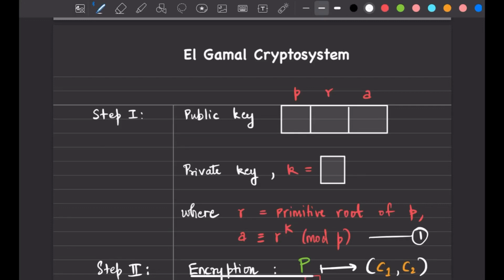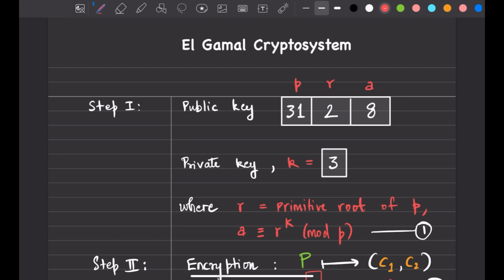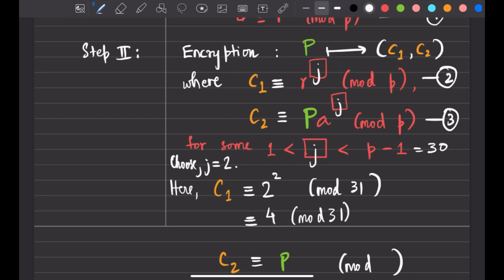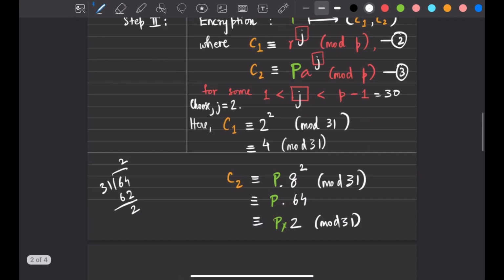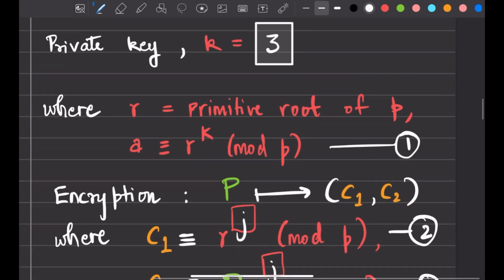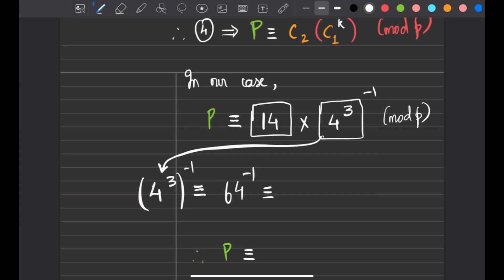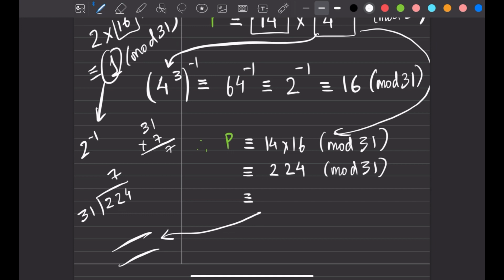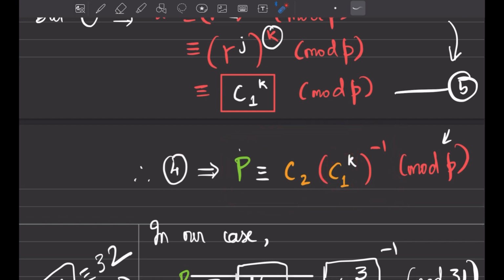ElGamal Cryptosystem made easy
Watch this in 1.5x speed.

I was hunting for a YouTube video that describes this Cryptosystem for my students but found none that also explains the details of the steps used. Hence, I tried to learn it by myself and made this video for my students. Forgive me in case of any wrong info given during my explanation. Use the comment section for any doubt or any feedback or correction.

-AV